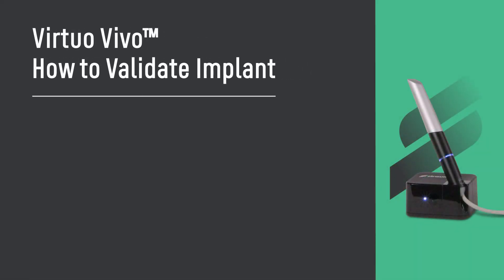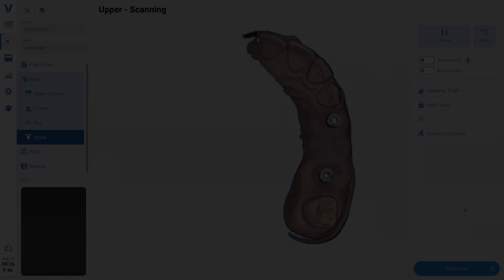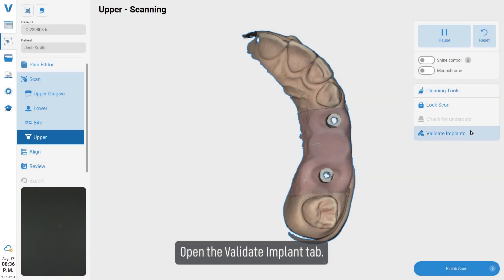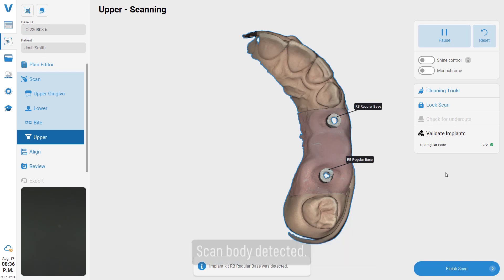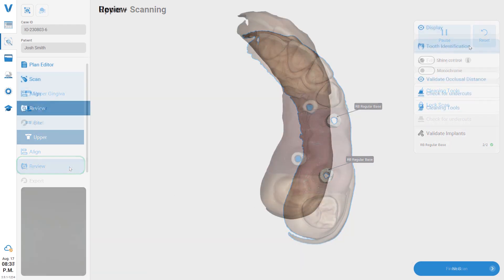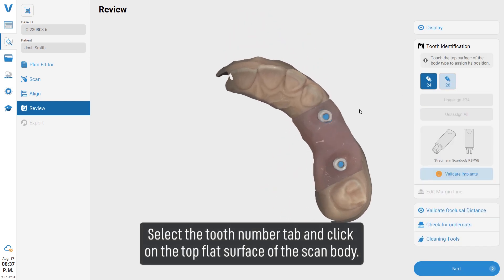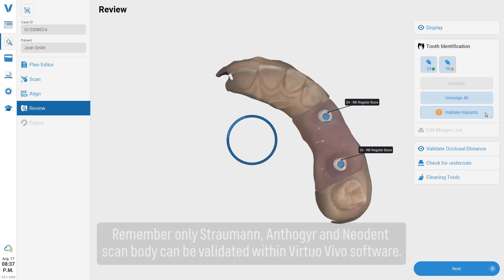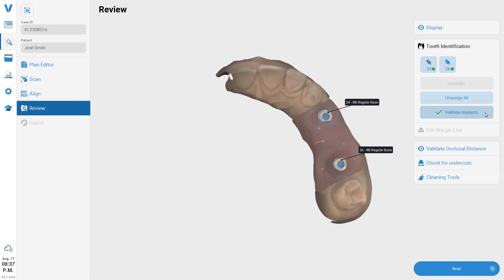How to Implant Validation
In this video you will learn how to validate the Straumann, Anthogyr and Neodent implant kits.